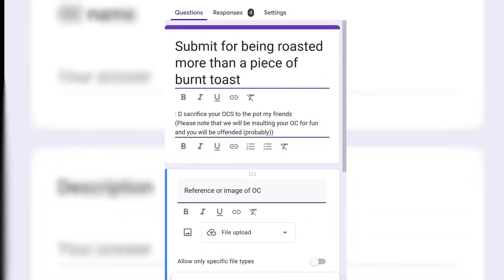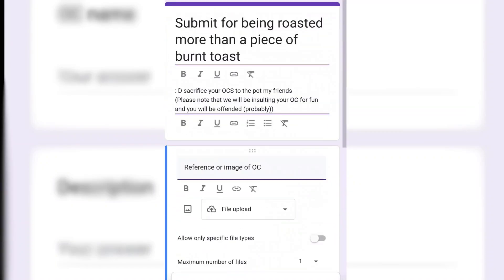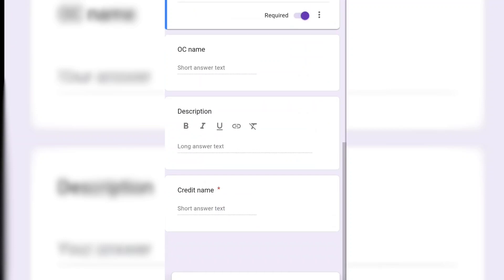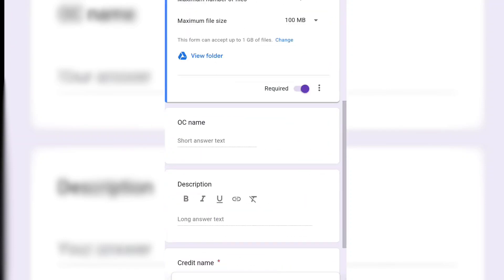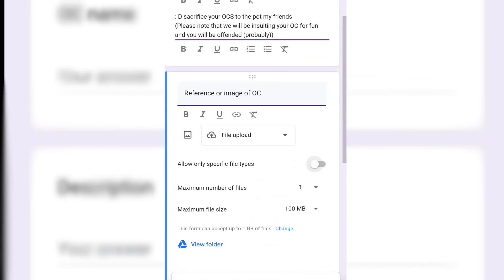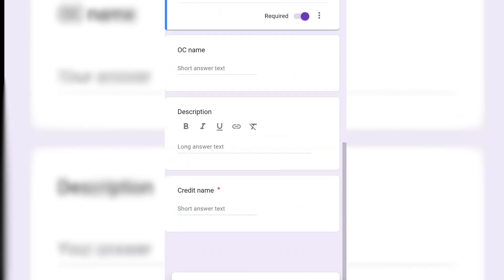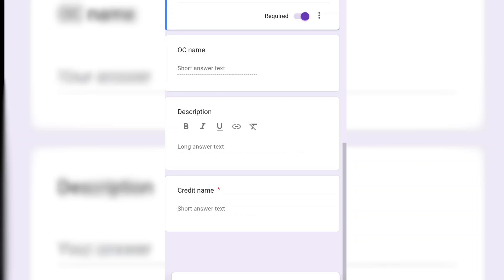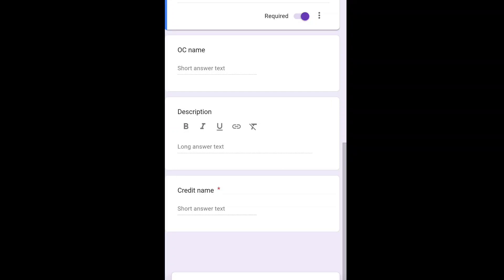IMA ROAST YOUR OCS - a dum announcement re-uploaded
form to sacrifice